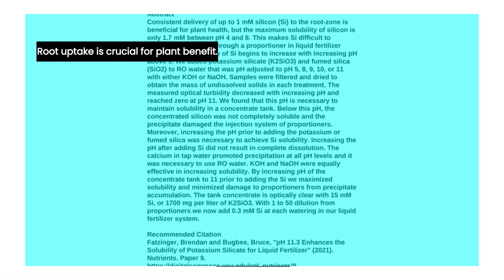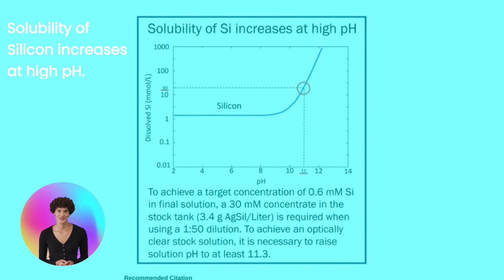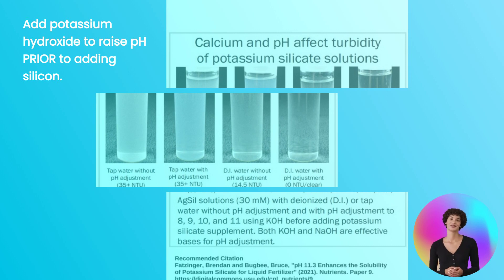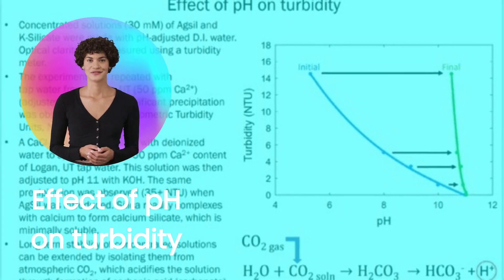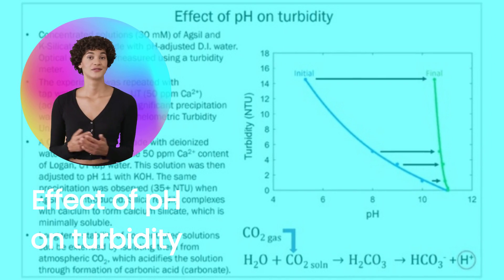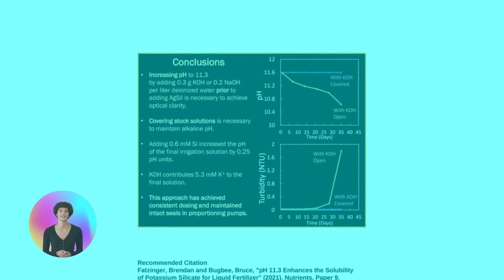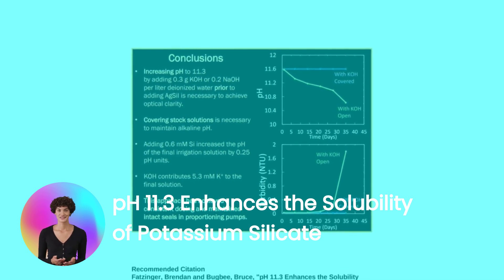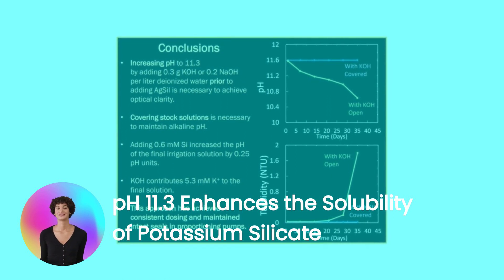Optimizing Potassium Silicate's Solubility at pH 11.3 for Concentrated Fertilizer Injection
Curious about the benefits of incorporating AgSil Potassium Silicate and Fertilizer Injector Concentrates into your hydroponics or soilless greenhouse media? Look no further than this informative video! By providing a consistent low level of soluble silicon in your fertigation feed, you can promote plant growth and health like never before. With Dosatron specialized injectors dedicated exclusively to AgSil potassium silicate, preparing and feeding concentrated stock solutions has never been easier or safer. Find out why maintaining a pH level of 11.3 in the concentrate tank is essential for enhancing solubility and preventing drip irrigation clogs and proportioner wear. Don't wait to discover the incredible benefits of AgSil for yourself!

source:
Fatzinger, Brendan and Bugbee, Bruce, "pH 11.3 Enhances the Solubility of Potassium Silicate for Liquid Fertilizer" (2021). Nutrients. Paper 9.